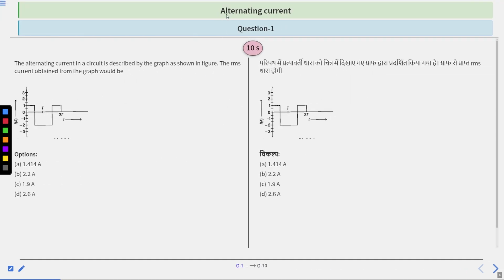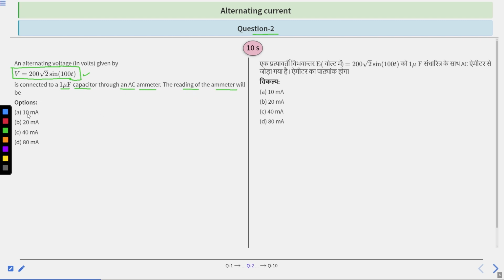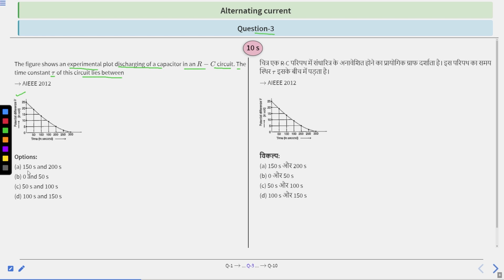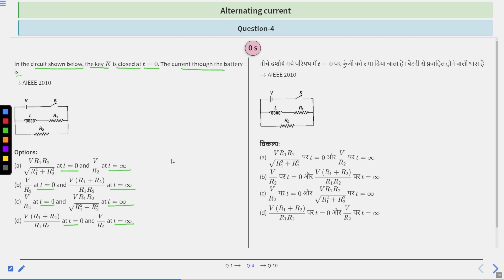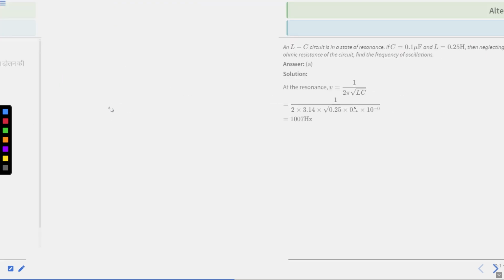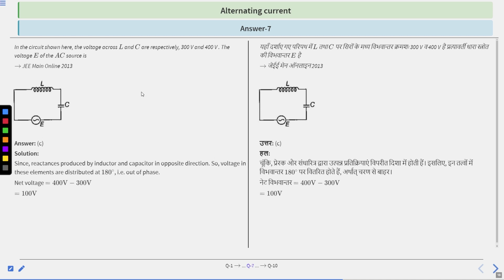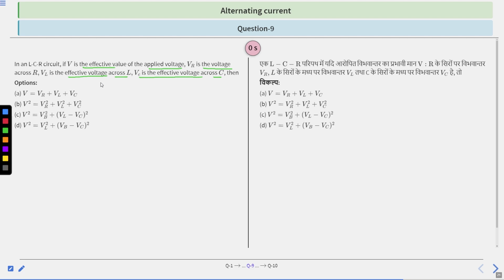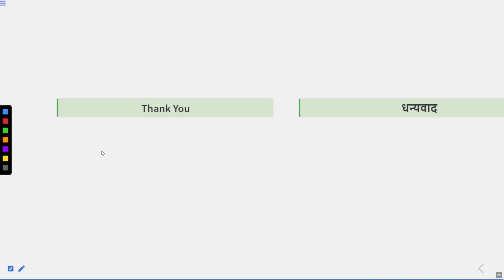Alternating Current Practice Question Part 1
Subject: Physics
Programme Name: Alternating Current
Course Name: Medical

In this lecture, we have discussed practice questions for JEE main exam from chapter alternating current.

📡 Key Features:
Syllabus-based Content